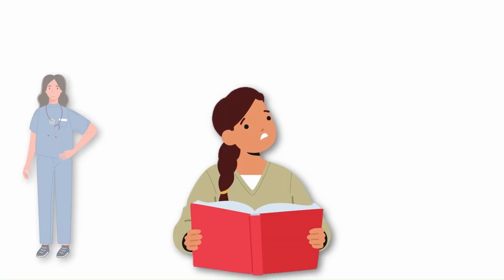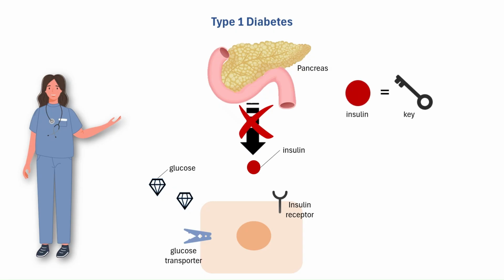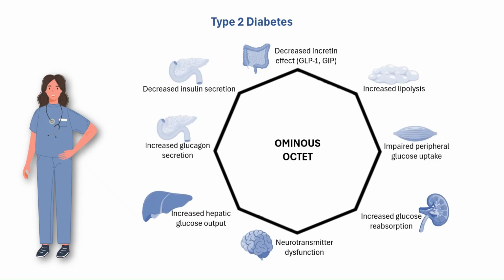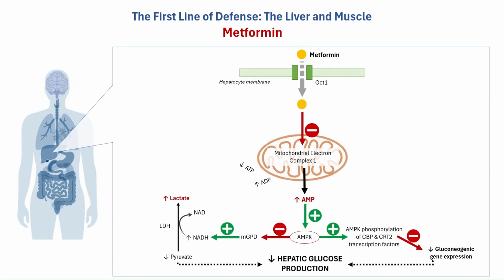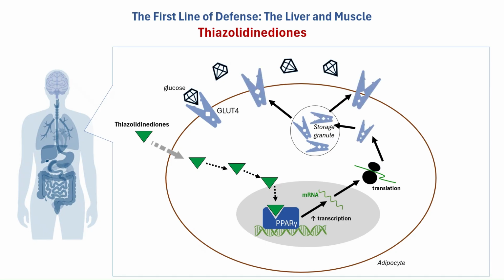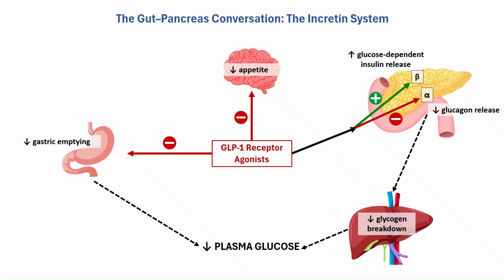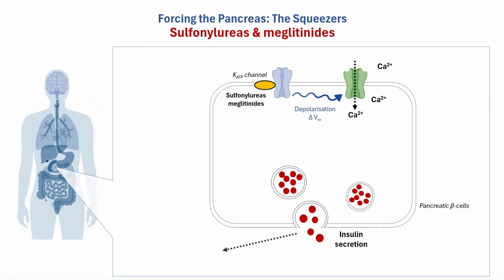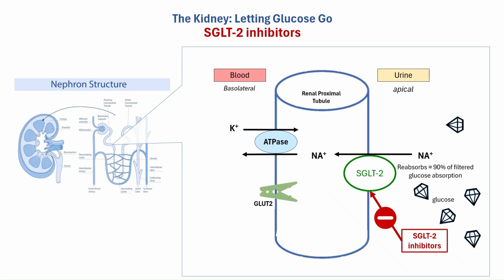Mastering Antidiabetic Pharmacology: How Every Drug Works (Mechanisms of Action)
Struggling to keep the different classes of diabetes medications straight? In this video, we break down the complex world of antidiabetic pharmacology using a "geography-first" approach. Instead of just memorizing names, you’ll learn exactly where and how these drugs work in the human body.

What we cover in this video:
✅ The Core Problem: Breaking down the physiological difference between Insulin Resistance (Type 2) and Insulin Deficiency (Type 1).
✅ The Anatomical Map: A deep dive into the 5 key players: The Pancreas, Liver, Muscle, Gut, and Kidneys.
✅ The Drug Classes: Detailed mechanisms of action (MOA) for:
• Sensitizers: Metformin & TZDs (Making the body "listen" again).
• Incretins: GLP-1 RAs & DPP-4 Inhibitors (The gut-brain axis).
• Secretagogues: Sulfonylureas & Meglitinides (Squeezing the pancreas).
• Glucose Clearers: SGLT2 Inhibitors (The "Kidney Trapdoor").